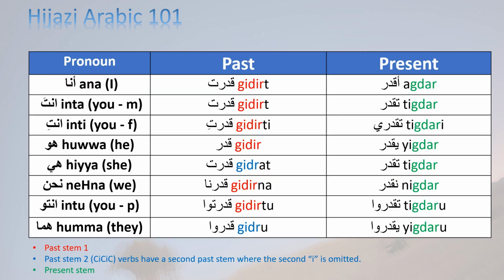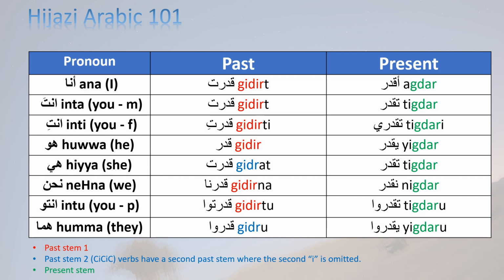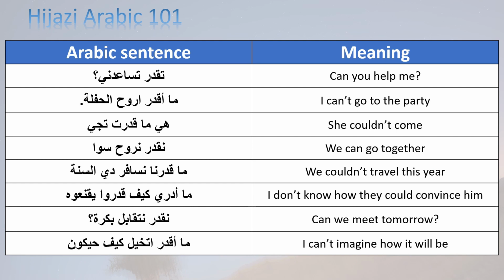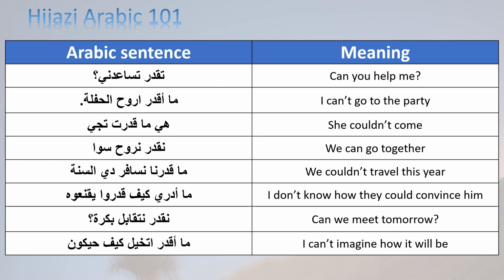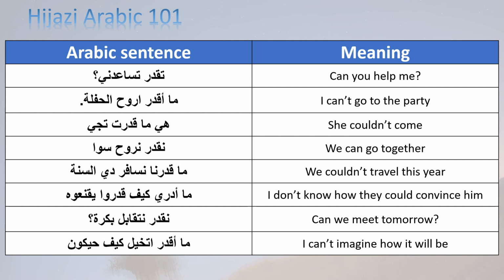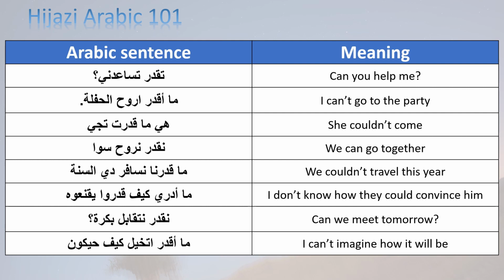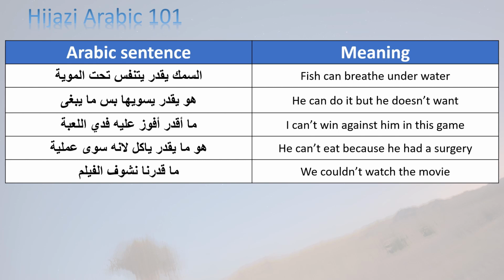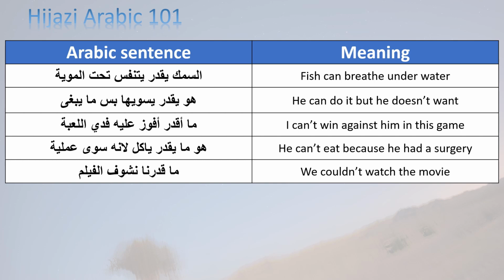Urban Hijazi Arabic 🇸🇦 | Can & Cannot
In this video, I teach how to say "can" and "cannot" in Urban Hijazi Arabic (a saudi dialect), helping my viewers learn one of the easiest local spoken Saudi Arabic dialects used in Saudi Arabia.

في هذا الفيديو، أعلم كيفية التعبير عن القدرة أو عدم القدرة باللهجة الحجازية، مما يساعد المشاهدين على تعلم إحدى اسهل اللهجات العربية المحلية
والمستخدمة في المملكة العربية السعودية.

اس ویڈیو میں، میں شہری حجازی عربی (ایک سعودی بولی) میں "سکتا ہے" اور "نہیں کر سکتا" کہنے کا طریقہ سکھاتا ہوں، جس سے میرے ناظرین کو سعودی عرب میں استعمال ہونے والی سب سے آسان مقامی بولی جانے والی سعودی عربی بولیوں میں سے ایک سیکھنے میں مدد ملتی ہے۔

इस वीडियो में, मैं शहरी हिजाज़ी अरबी (एक सऊदी बोली) में "कर सकते हैं" और "नहीं" कहना सिखाता हूँ, जिससे मेरे दर्शकों को सऊदी अरब में उपयोग की जाने वाली सबसे आसान स्थानीय बोली जाने वाली सऊदी अरबी बोलियों में से एक सीखने में मदद मिलती है।